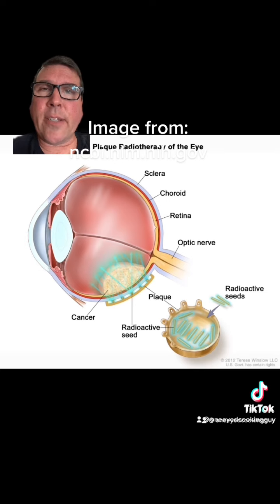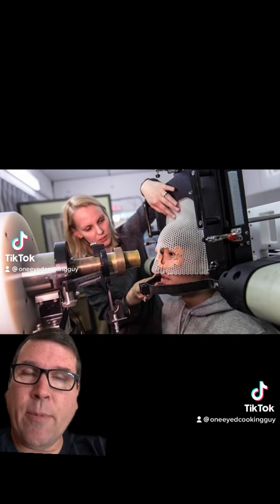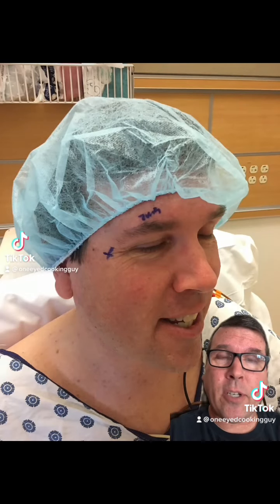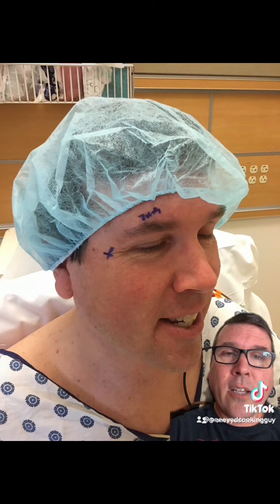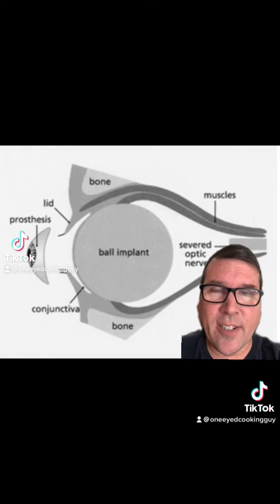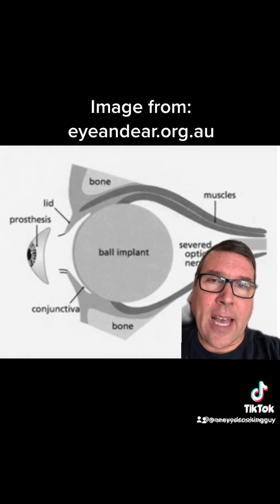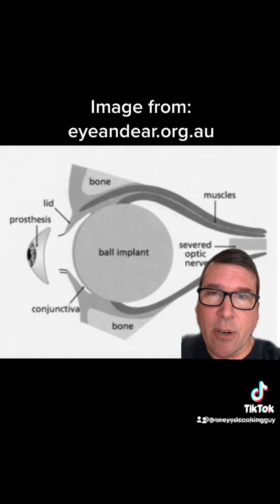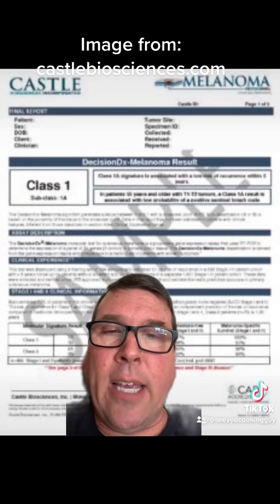Ocular Melanoma Information: Part 2